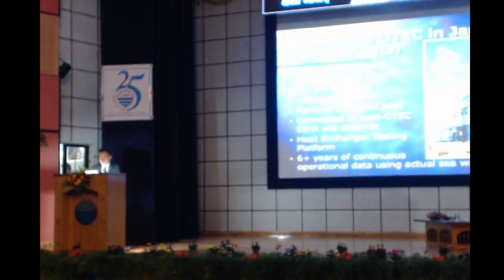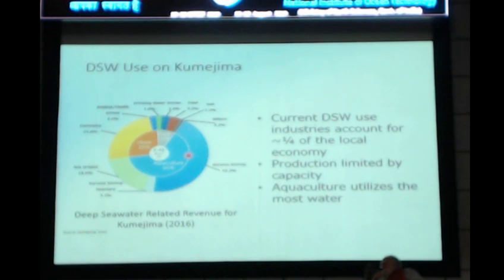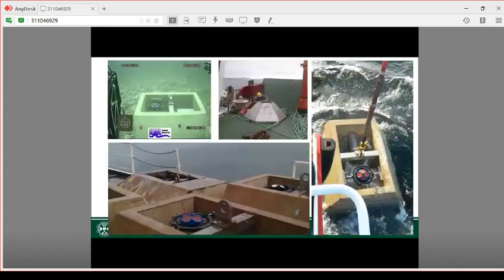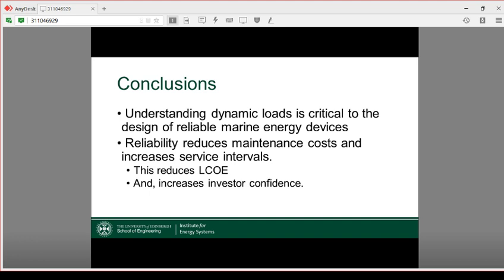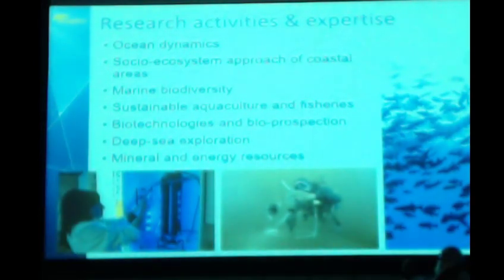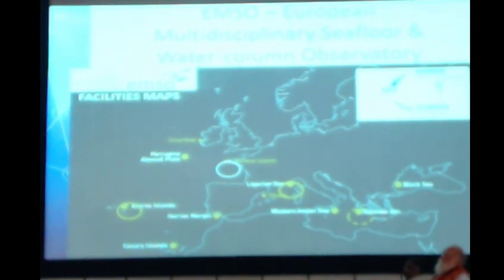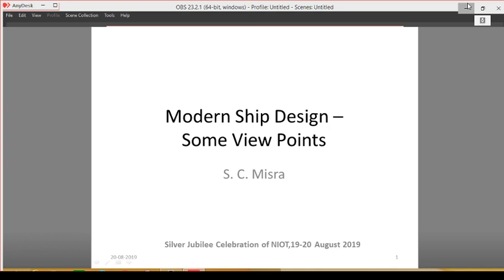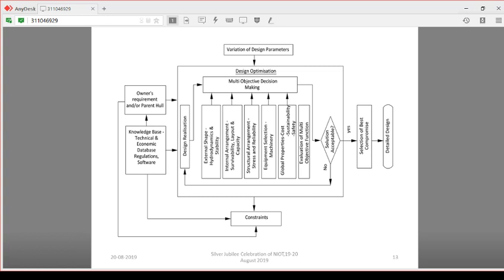NIOT Silver Jubilee Celebration